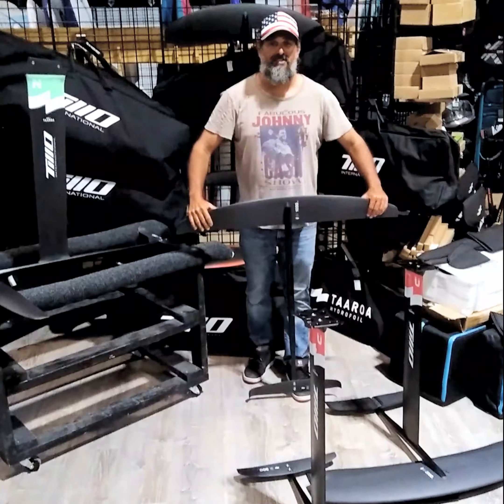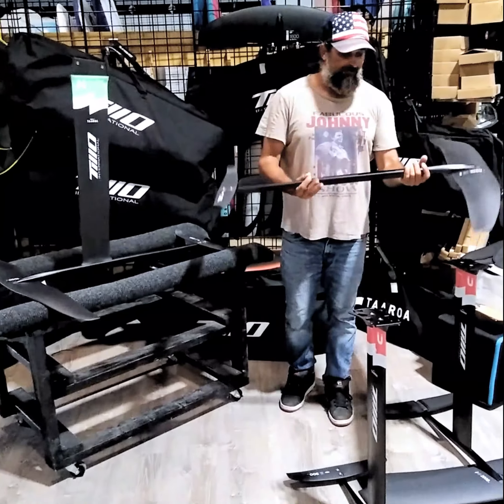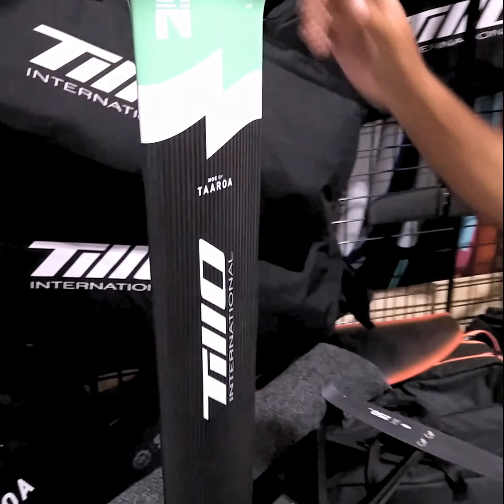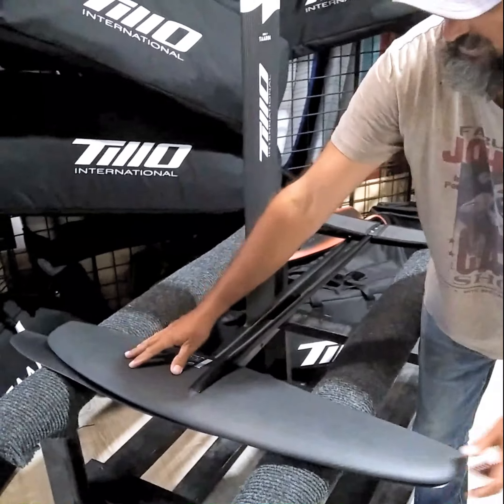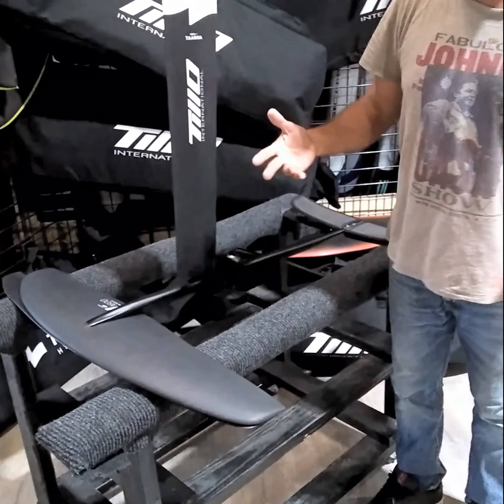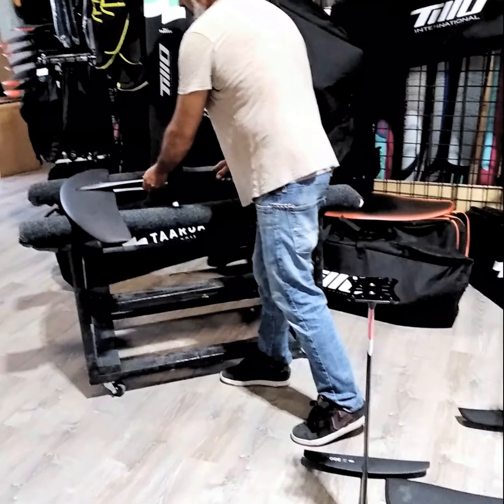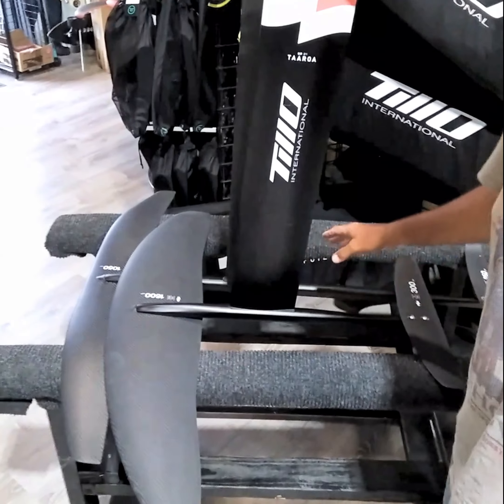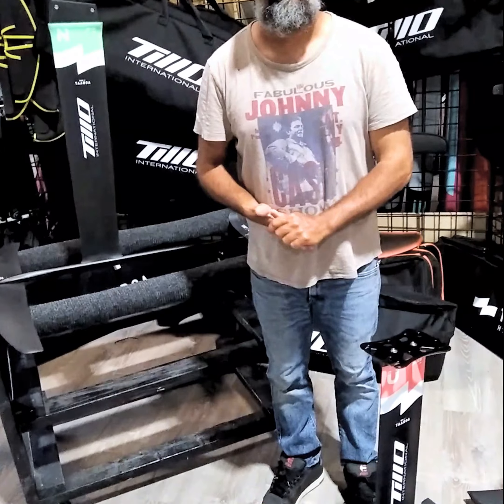TILLO TAAROA foils details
Tillo-Taaroa  hydrofoil system..